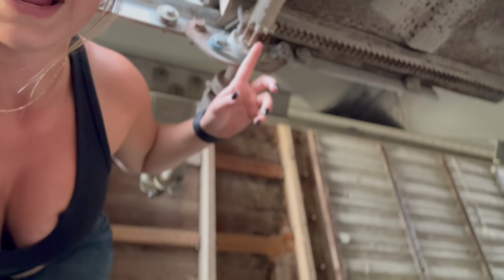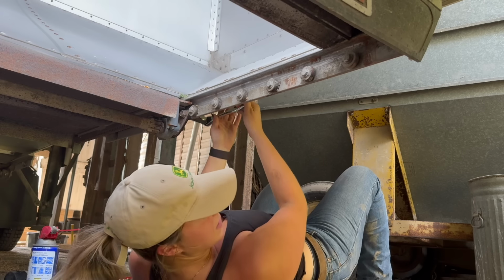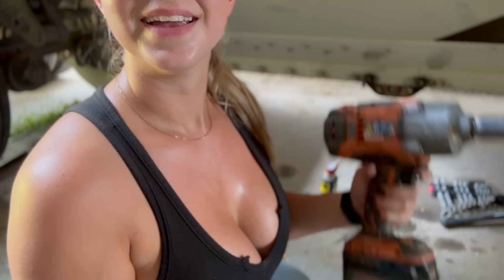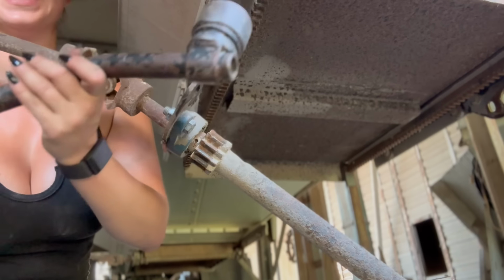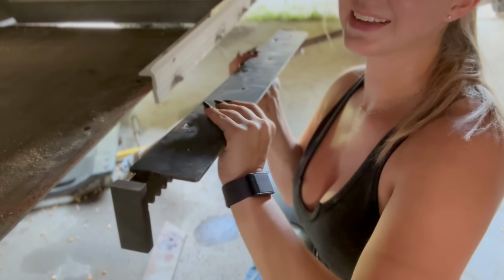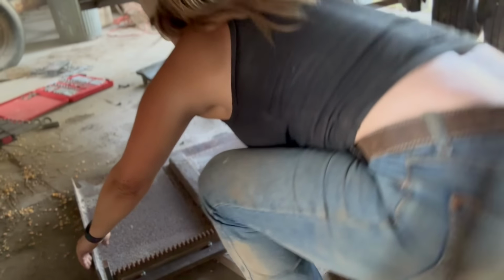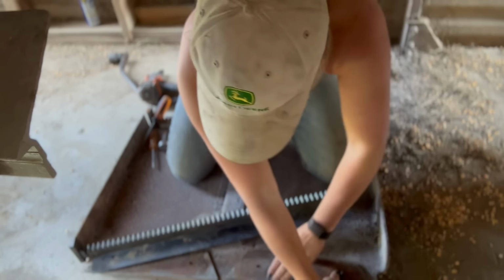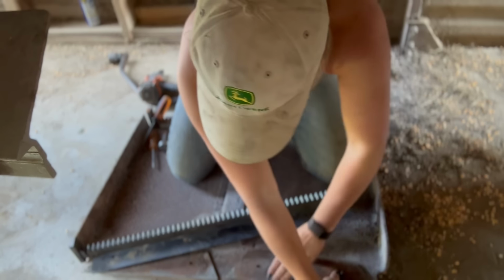Dirty Hands, Clean Money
Not all mechanics are farmers but all farmers are mechanics! The projects, maintenance and repairs on the farm never end. Today I took on changing the gear track on a hopper bottom grain trailer.